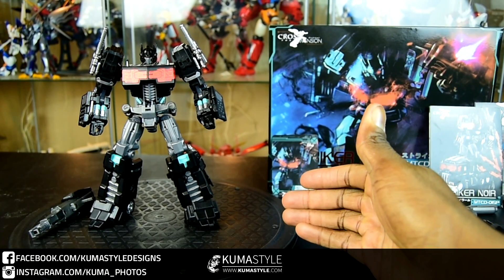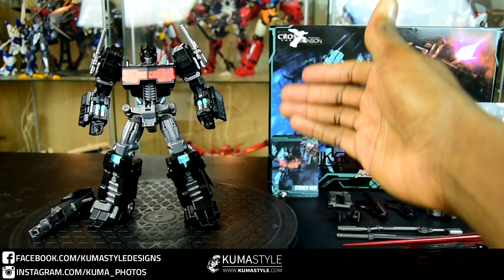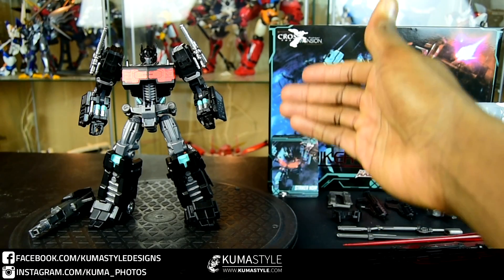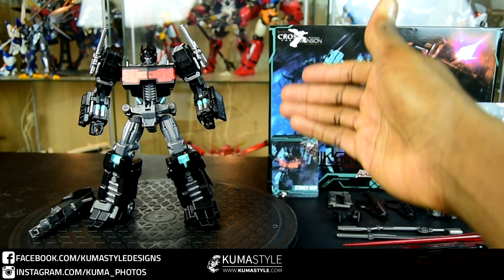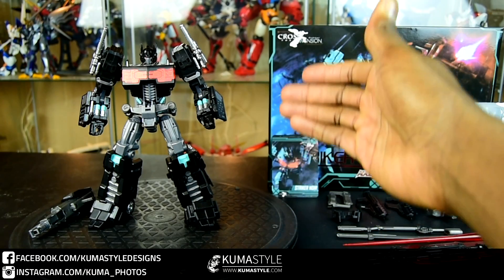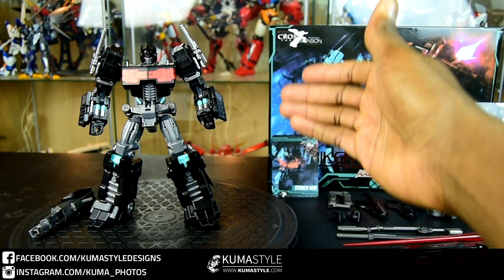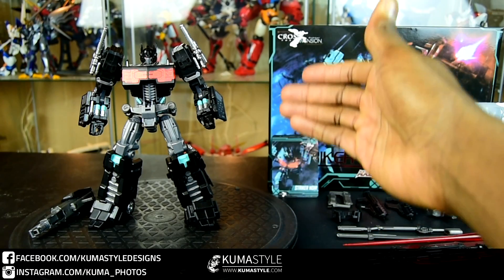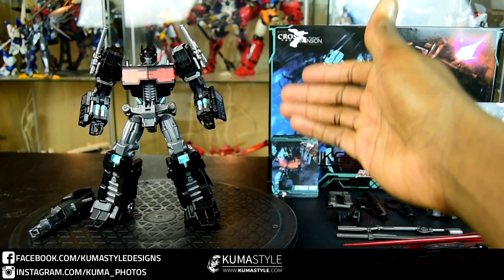Toy Review: Maketoys CD-01SP Striker Noir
Pictorial for this figure: